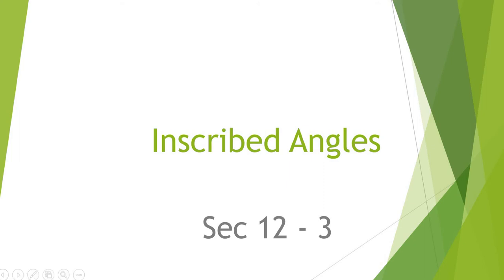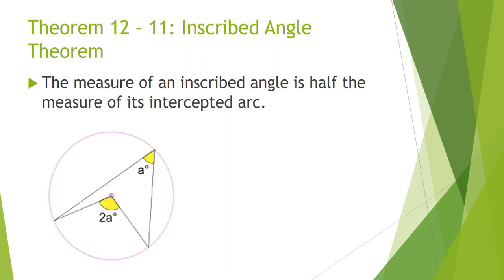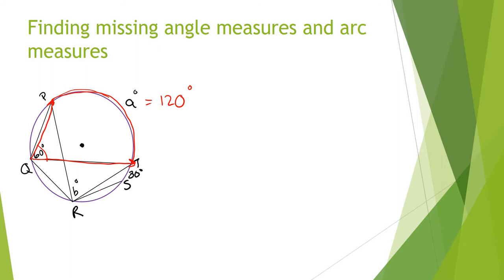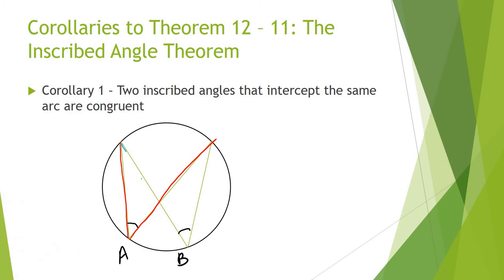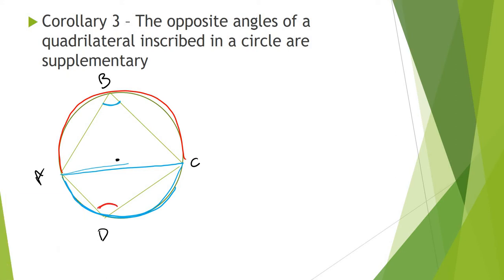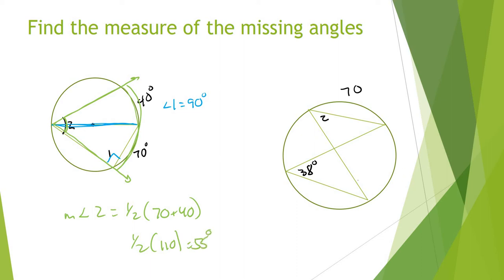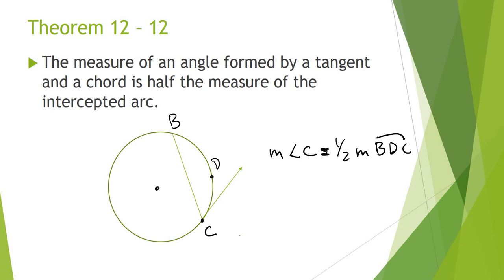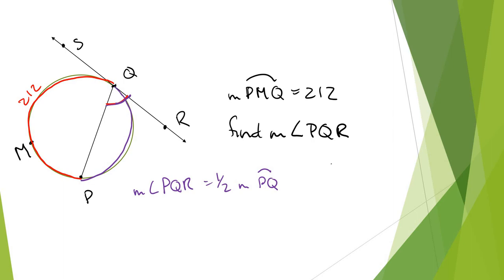Geometry Sec 12.3